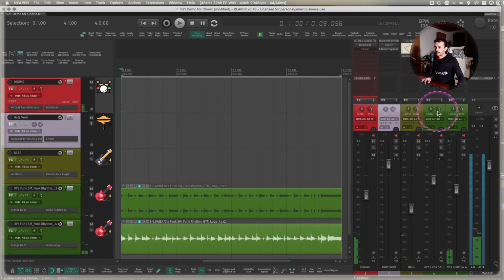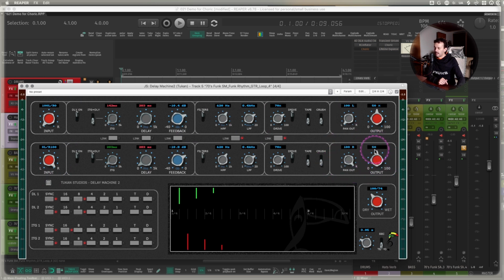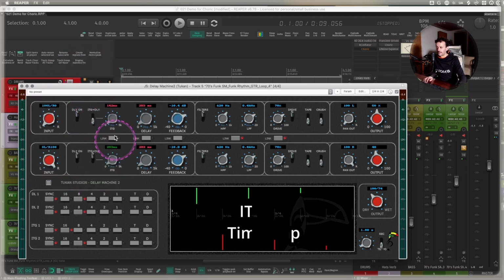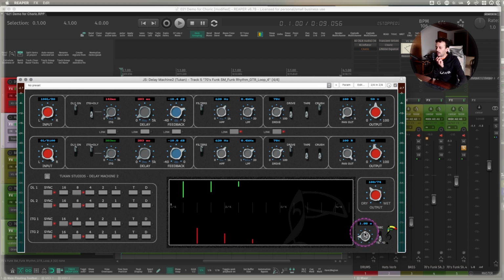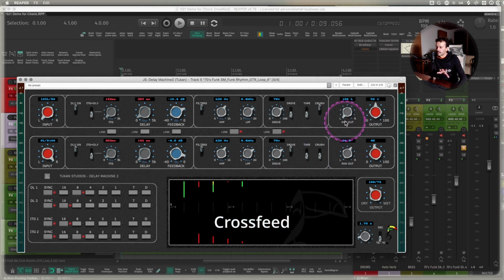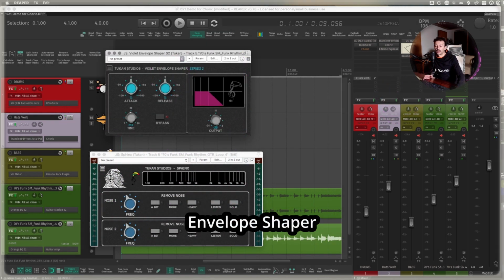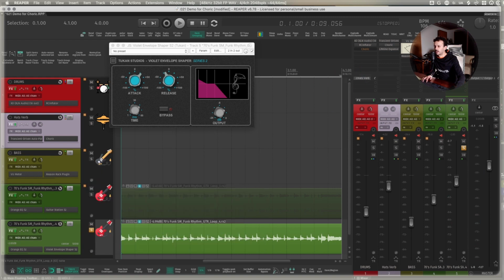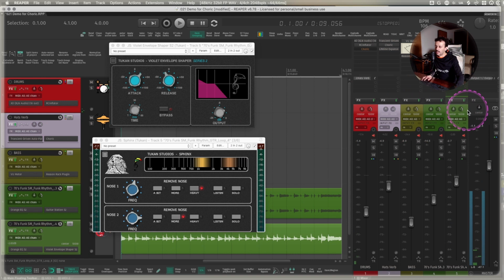Creative Delay Techniques & 40+Free Plugins from Tukan Studios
Delay can be so predictable, but using Delay Lines, changed everything.
Thx for all of your work @johnmatha6464

❣️ Channel Support ❣️

00:00 - Intro
01:02 - I'm Only Using Tukan
01:46 - An Interesting Idea for a Plugin
03:48 - ITG
04:14 - Filters
05:52 - Tempo Display
07:11 - Crossfeed
08:43 - Let's Push This Further
08:50 - Envelope Shaper
10:24 - Sphinx